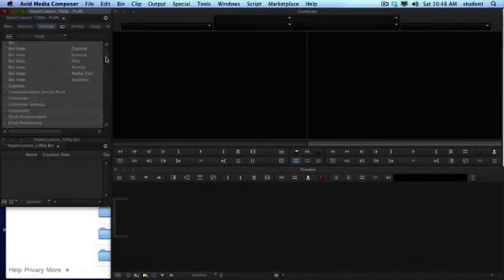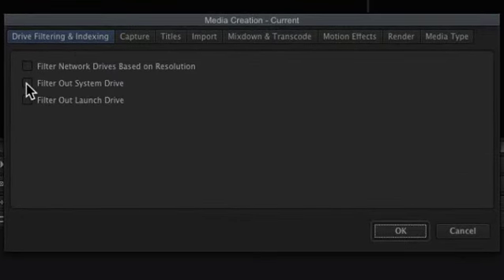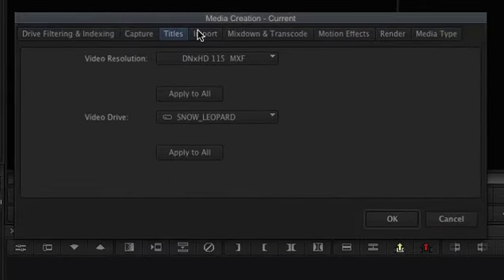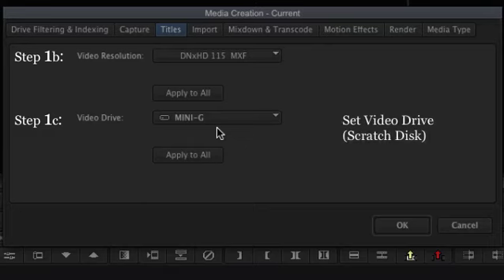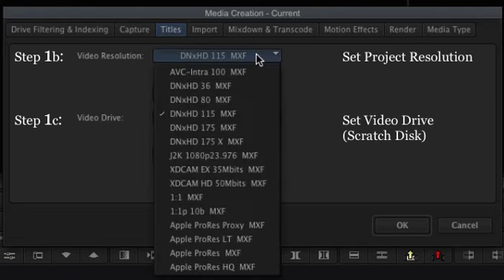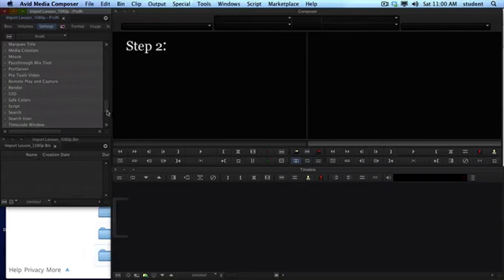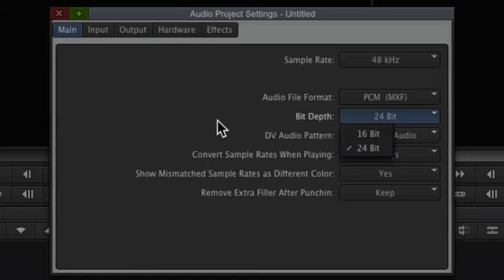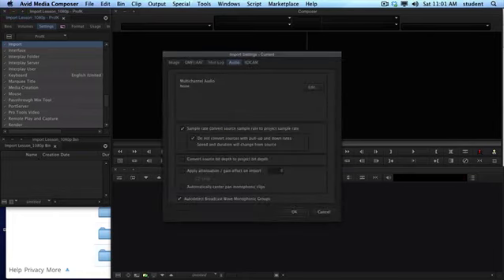1 Choosing Project Settings